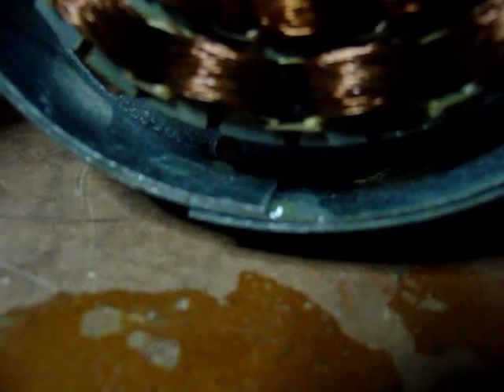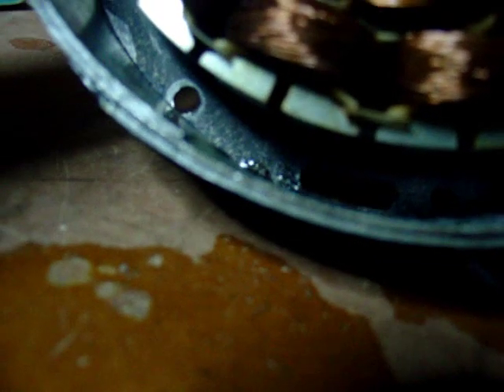PART 6 HOW TO CEILING FAN WIND TURBINE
THIS IS A VIDEO TO SHOW THOSE WHO DONT WANT TO SPEND A LOT OF MONEY FOR THE BIG SYSTEMS OUT THERE. THE BLACK UNIT IN THE BACK GROUND IS THE ONE THAT IM MAKING FOR A FRIEND WHO WILL USE IT WITH GREAT GLADNESS. HIS ELECTRICAL SYSTEM WAS ALMOST COMPLETELY DESTROYED BY LIGHTENING. IT WOULD COST TOO MUCH FOR REPAIRS AND NEW DEPOSITS AND OLD BILL TO RECONNECT, ESPECIALY WITH REPAIRS FOR A NEW SERVICE BOX AND UPDATING TO A BREAKER SYSTEM AND THE WIRES DESTROYED IN THE HOUSE. ALTHOUGH THIS UNIT WILL NOT NORMALLY SUPPLY A NORMAL HOUSE HOLD IT WILL ALLOW HIM TO HAVE LIGHTS , RADIO, TV , CELLPHONE CHARGING, AND A FEW MORE THINGS BUT NOT ALL AT ONCE OR CONSTANTLY. BUT 20 DOLLARS A DAY FOR GAS IN A GENERATOR IS NOT AN OPTION EITHER. A BAG OF ICE, AND A COOLER IS. WE ARE MAKING A SOLAR HOT WATER HEATER AS WELL. BY 1:00 PM HE WILL HAVE ENOUGH WATER TO DO DISHES AND GET A NICE HOT SHOWER. THEN RELAX BY THE TV OR RADIO FOR A FEW HOURS ON STORED ENERGY. THEN GO TO SLEEP WITH A SMILE. IF HE GETS UP IN THE NIGHT HE CAN JUST TURN ON THE LIGHT. AND ITS ALL FREE. I HAVE ONE CONFESSION TO MAKE ABOUT THE ONE IN THE FIRST VIDEO THAT EVERYONE HAS COMPLEMENTED ON FROM THE BEGINNING. THAT IS , THAT THE ONE THAT IS IN THE VIDEO IS THE 7th OR 8th ONE I DID. I DID IT FOR SOMEONE ELSE BUT I DESTROYED ONE OF THE COIL SETS IN IT BY PULLING ON THE WIRES TO HARD WHILE I WAS RETHREADING THE WIRES TO COME OUT THE OTHER SIDE. BUT THE 12 VOLT SYSTEM INSTEAD OF 24 VOLT SYSTEM WILL NOT SLOW THE BLADES DOWN WHEN UNDER A LOAD SO IT PERFORMS AT ITS LOWERED MAXIMUM VOLTAGE MOST OF THE TIME. IT SEEMS TO KEEP MY SHOP RADIO AND FLOURESENT LIGHT GOING AS MUCH AS I NEED IT TO EXCEPT FOR WHEN IT RAINS AND THE WIND DOESNT BLOW FOR A FEW DAYS. ONE OF THE CEILING FAN MOTORS I HAVE IN THE SHOP WILL REPLACE THE ORIGIONAL U2B DEBUTED SPECIAL WITH MORE MAGNETS AND TWICE THE COILS FOR MORE OUTPUT. THE BLACK ONE IS CRANKING OUT 5 TIMES THE POWER ALREADY, IM JELOUS. AND IT COGS REAL HARD. AND WHEN YOU SHORT THE WIRES IT GETS REAL HARD TO TURN. THAT IS A GOOD TEST OF EFFICIENCY. ANY DC OR AC PERMANENT MAGNET MOTOR THAT YOU CAN SHORT THE WIRES OUT ON AND IT DOESNT WANT TO TURN IS A DARNED GOOD WIND TURBINE. IF WE ADD ANOTHER SET OF MAGNETS TO HIS IT WILL DUOBLE THE VOLTAGE AND WE WILL HAVE TO GO TO A HIGHER VOLTAGE BATTERY BANK WHICH IS GOOD SEEING AS THE COILS CAN ONLY PUT OUT 1 AMP PER SET. THERE ARE 2 SETS SO 2 AMP TIMES 48 VOLTS = 100 WATTS SO IF WE ADD THE MAGS IT WILL BE A 200 WATT UNIT WITHOUT HEATING UP THE WIRES BUT WE WILL HAVE TO GET 7 OR 8 BATTERIES. OR AT LEAST 4 OR 5 . TIME WILL TELL. MUDD